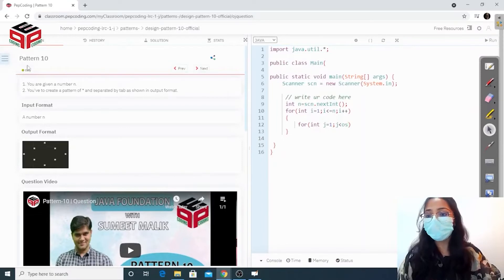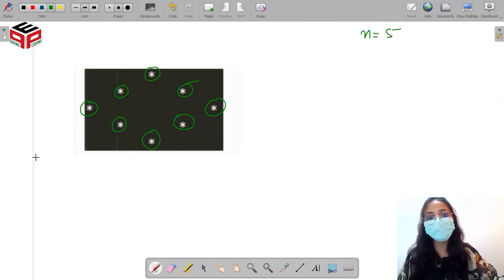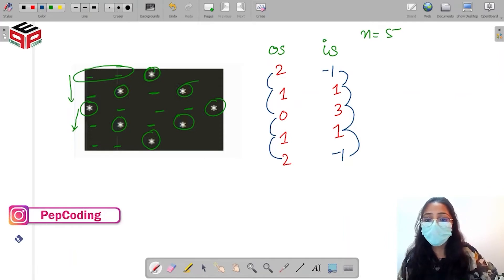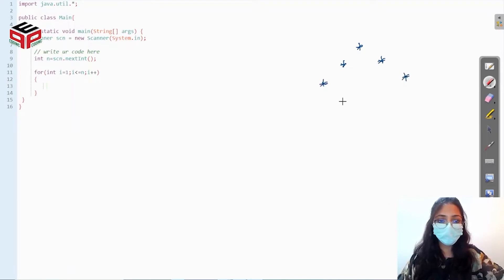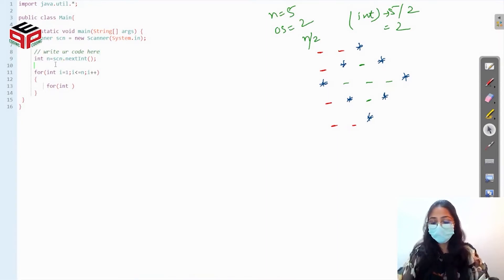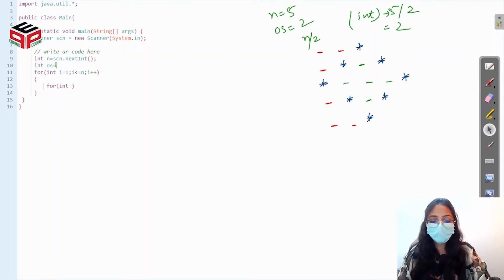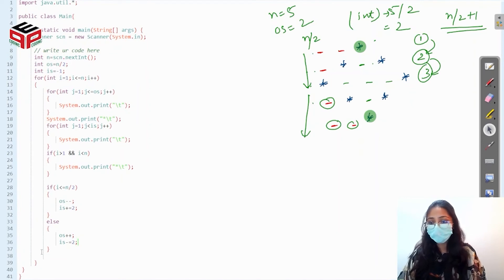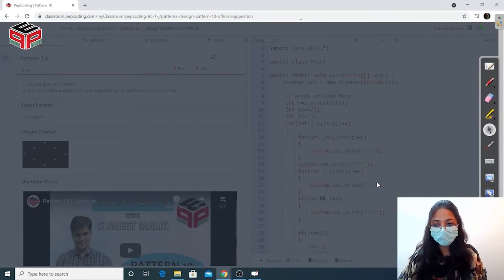Pattern 10 | In English | Java | Video_10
NADOS also enables doubt support, career opportunities and contests besides free of charge content for learning.

Description:
In this video, the given pattern is a sort of hollow diamond, can be called a parallelogram. In this problem, we encounter two types of spacing Outer Spacing and Inner Spacing. The outer spacing is responsible for the whitespaces outside the design. The inner spacing is responsible for the whitespaces inside the design pattern

Question Name:
Pattern 10

Question Statement:
1. Given an input for construct a Pattern.
2. For more detail watch the video.

Topic